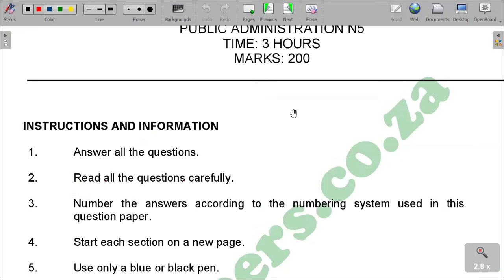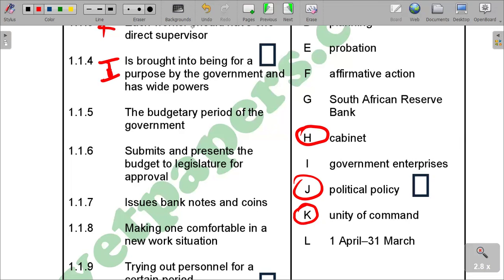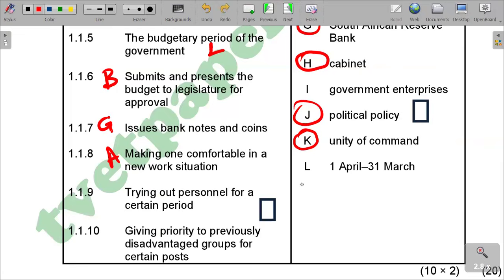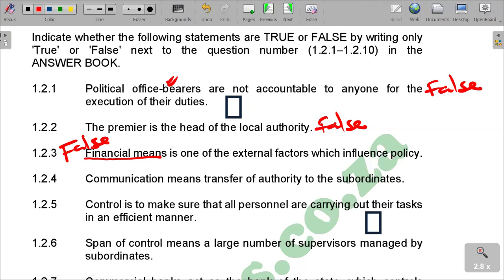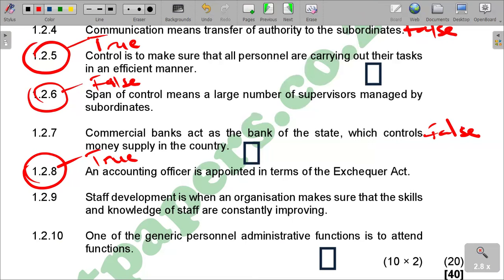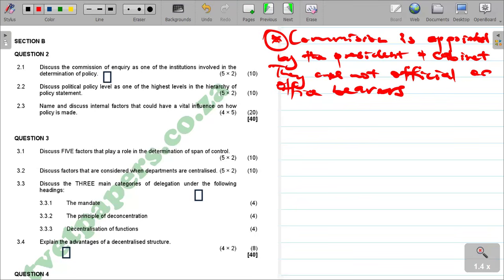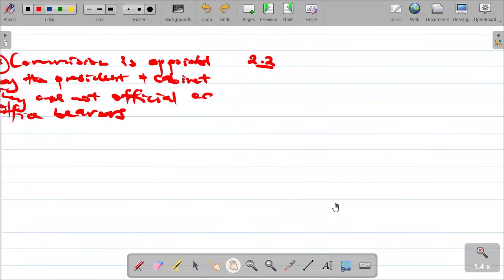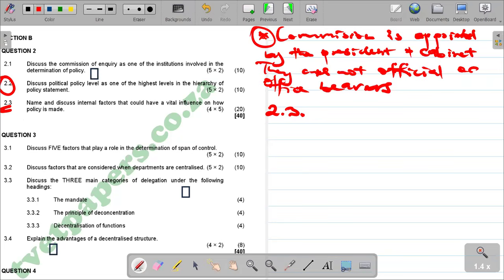Public Administration N5 - November 2022 Question Paper.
Public Administration N5 - November 2022 Past Paper Revision.